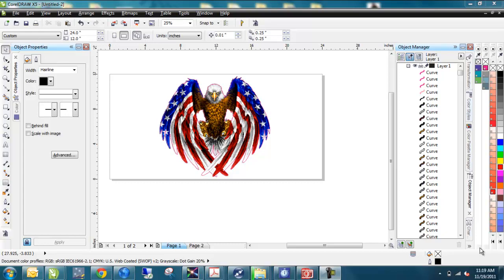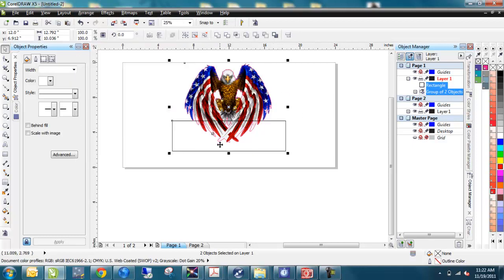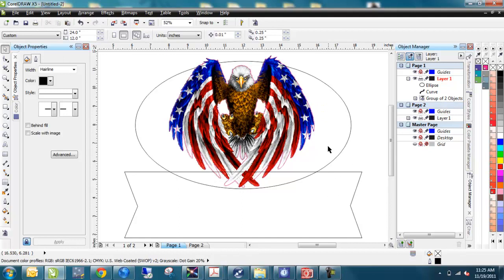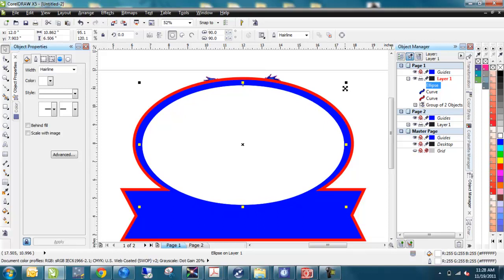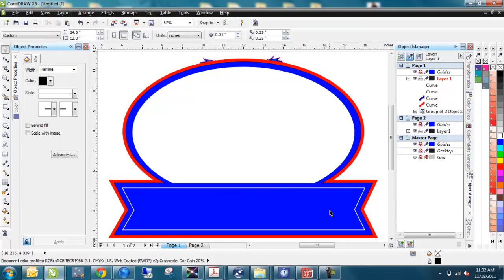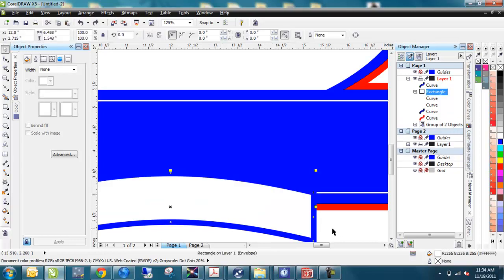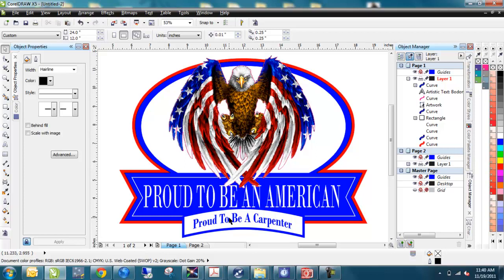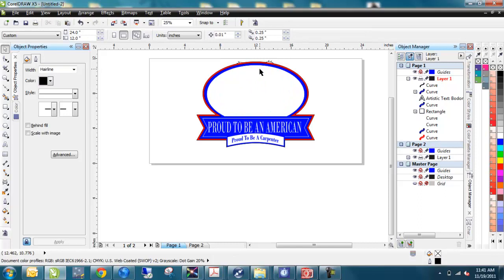Corel Draw - working with bitmaps - Part II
Steven Jackson from Imprintables Warehouse leads you through part II of a tutorial series on using Corel Photopaint, Corel Draw and Versaworks in making a logo design and preparing it for print and cut. The file is setup for use in Roland Versaworks and a Roland Versacamm or BN20 VersaStudio printer cutter. For more tips, tricks and ideas, please

Steven Jackson